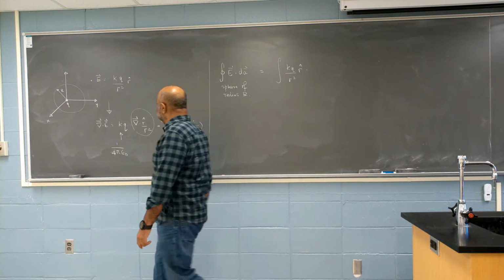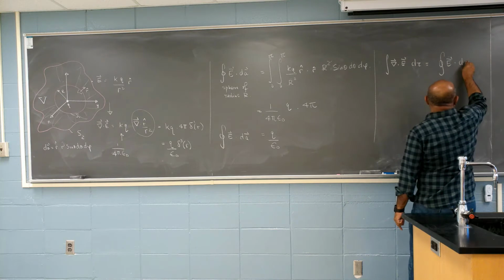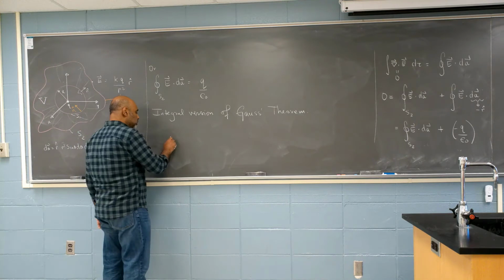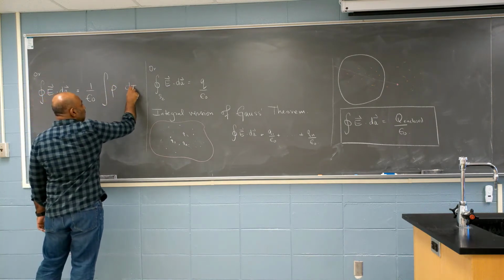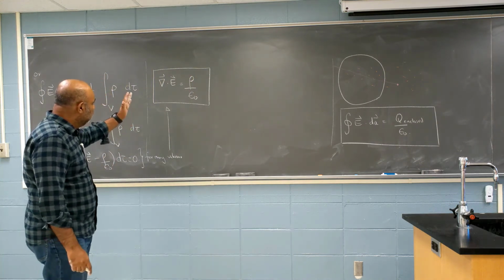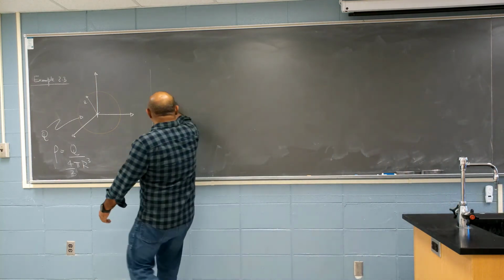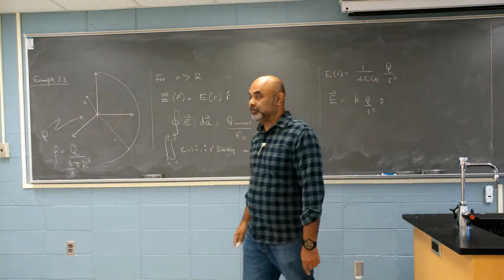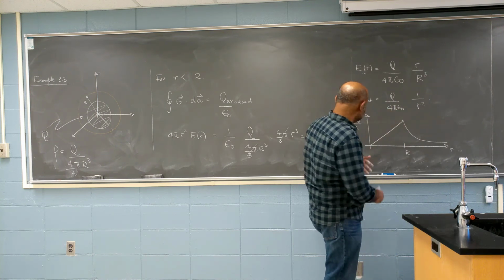Electrodynamics Chapter 2, Lecture 3: Gauss's Law